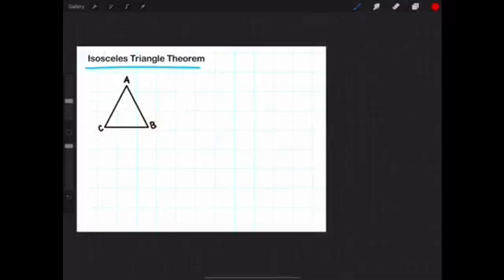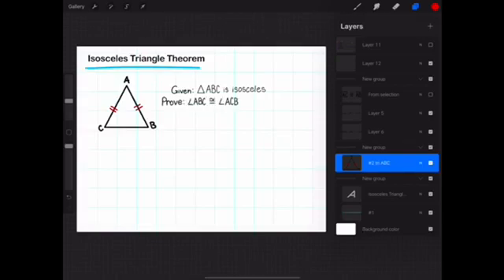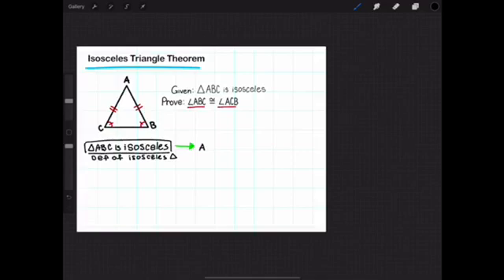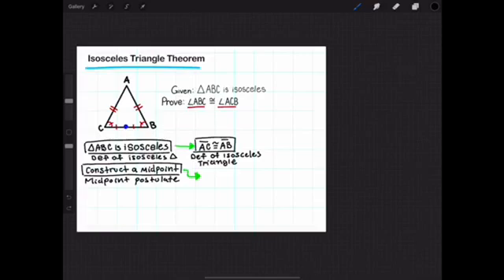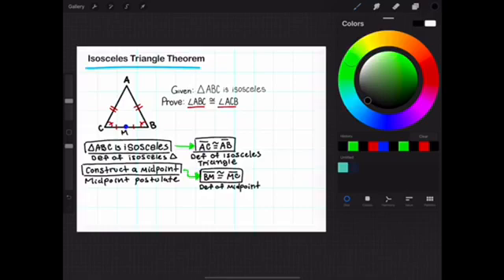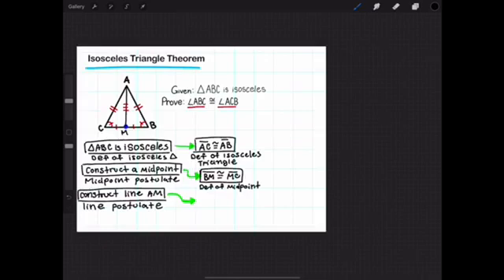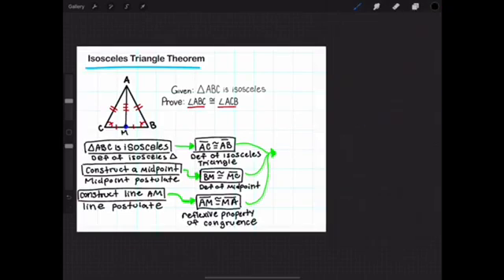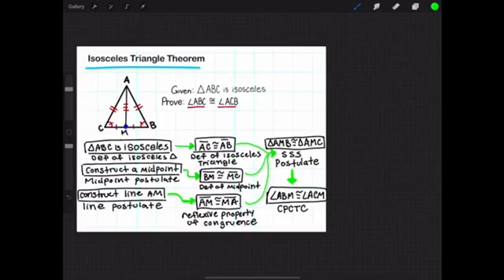Isosceles Triangle Theorem Proof